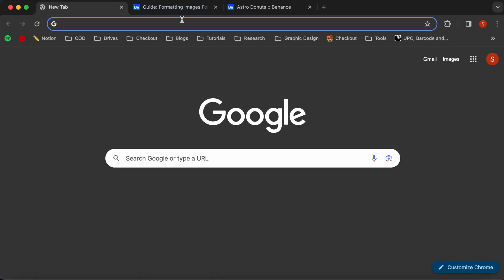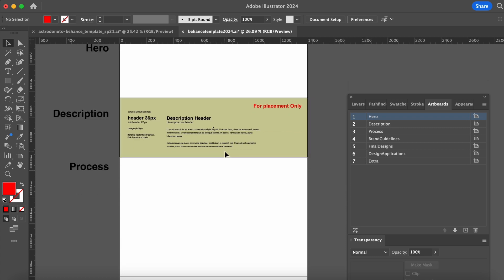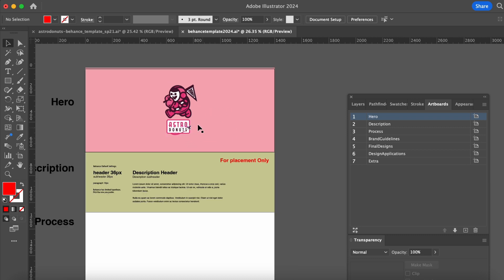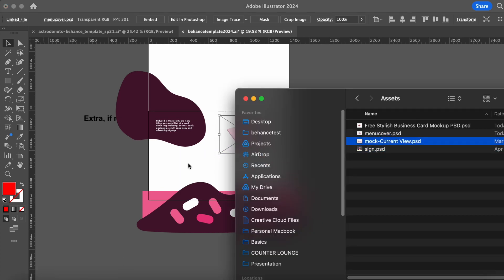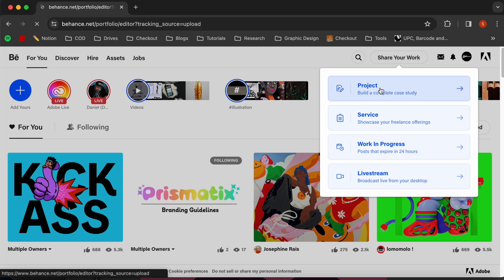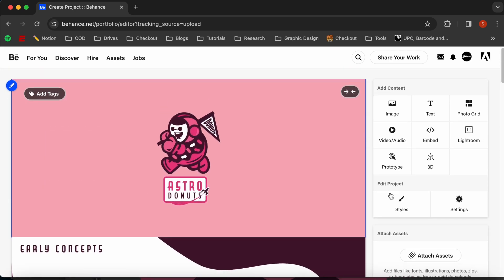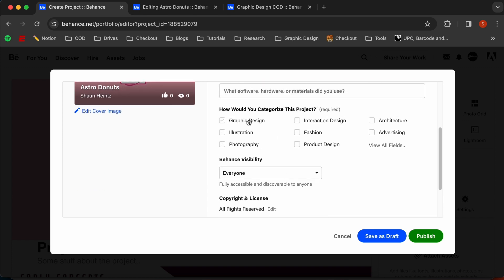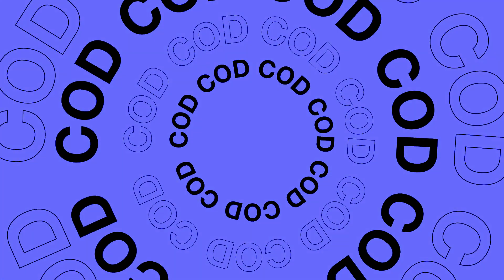How to Upload Projects to Behance